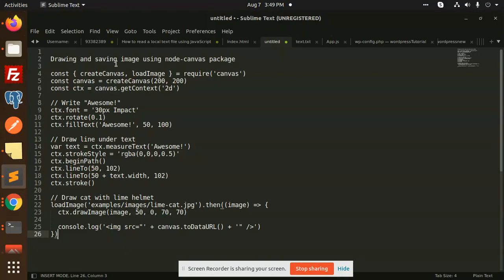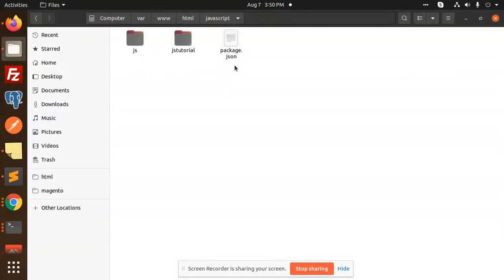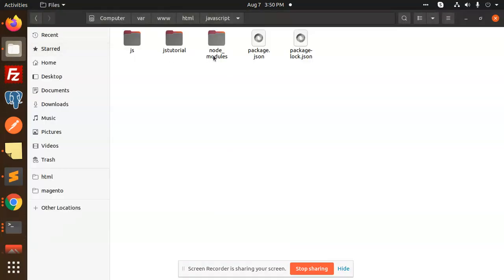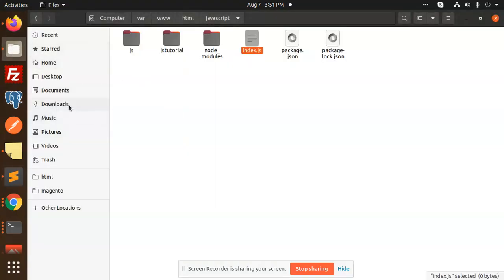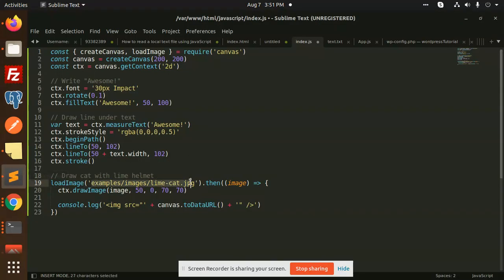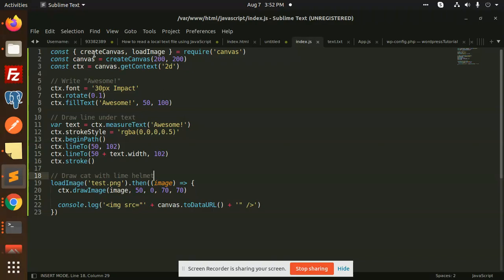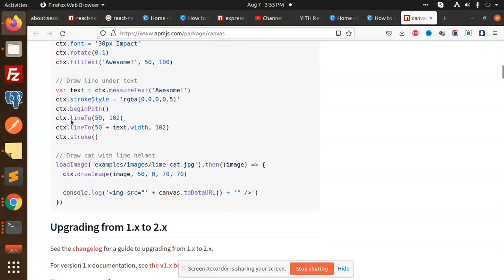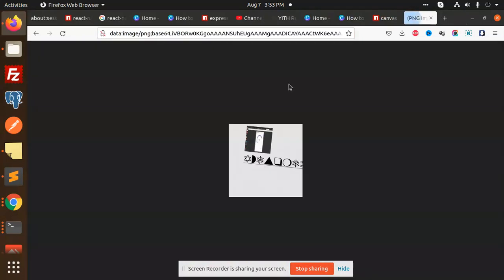Drawing and saving image using node-canvas package | NodeJs Tutorial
Drawing and saving image using node-canvas package